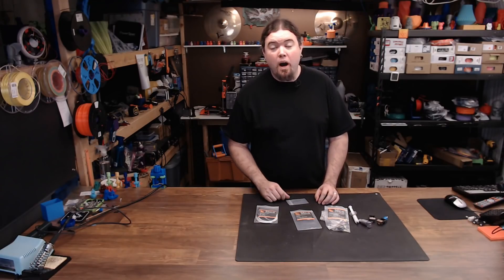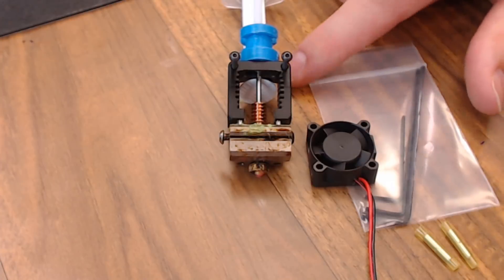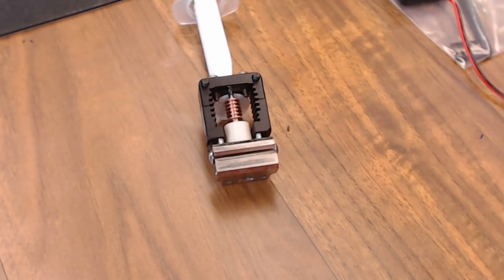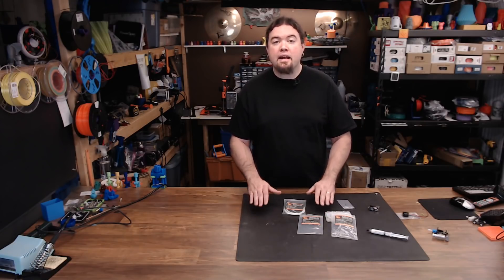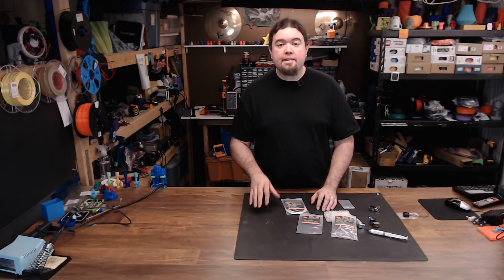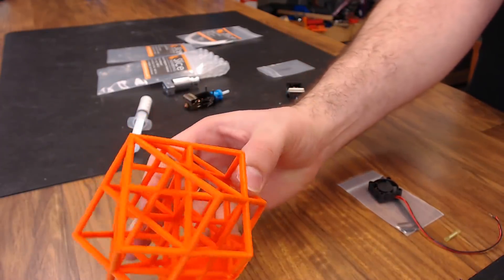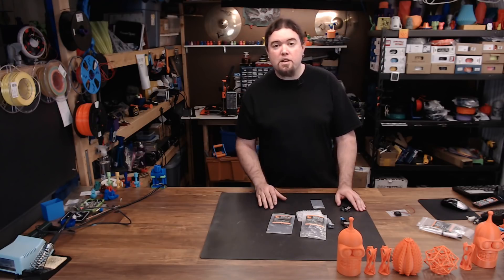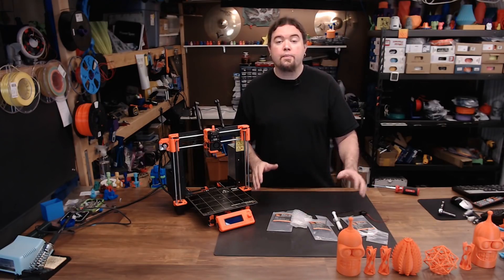Mosquito Hotend - Review - Slice Engineering - Chris's Basement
We take a look at the Mosquito hotend from Slice Engineering.

Amazon (aff) [US DE GB CA IT ES FR JP]:

Find Me Over On Twitter!